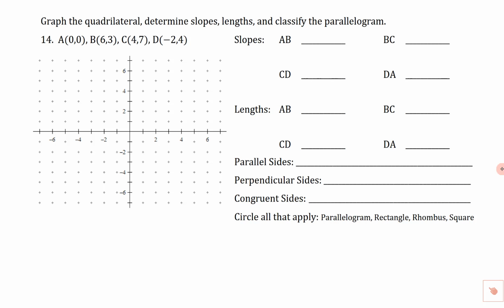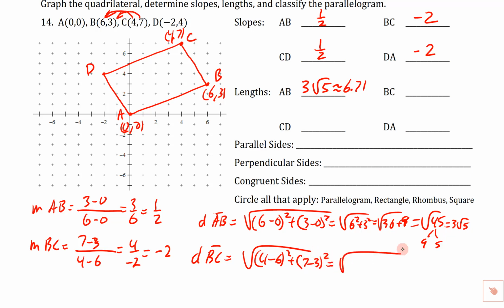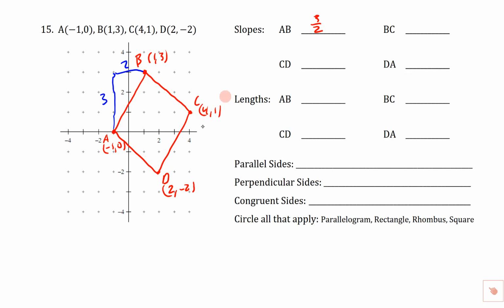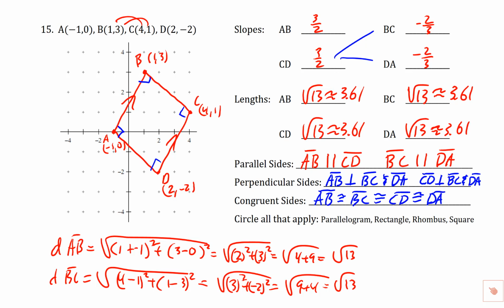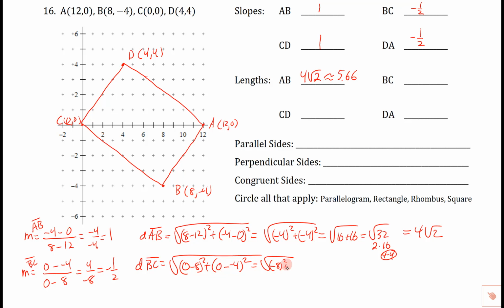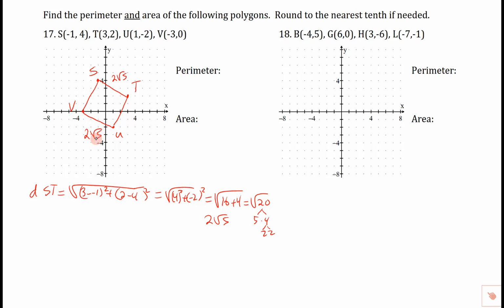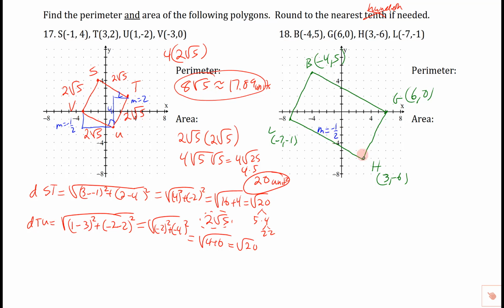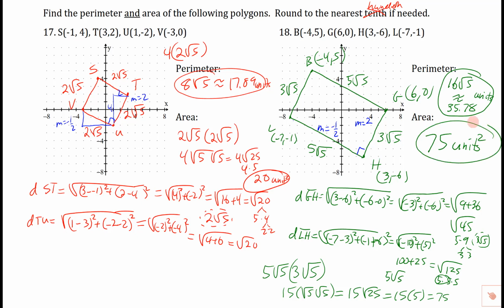PRACTICE TEST- Unit 9 - PART 2: Coordinate Geometry